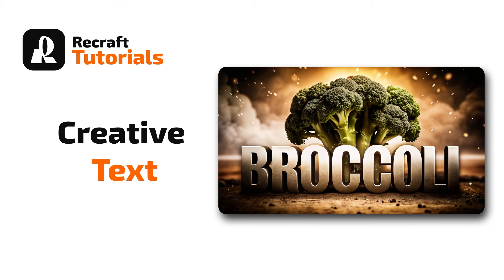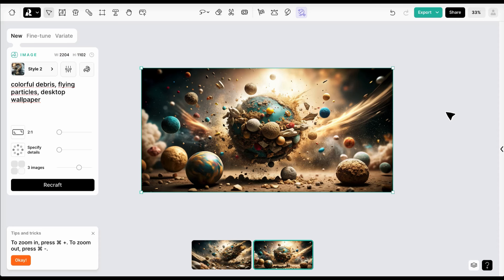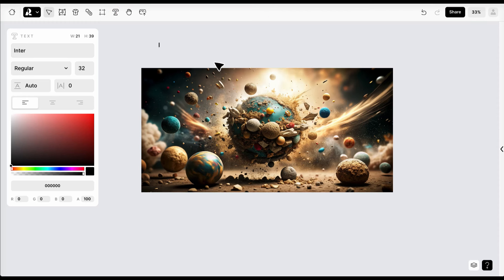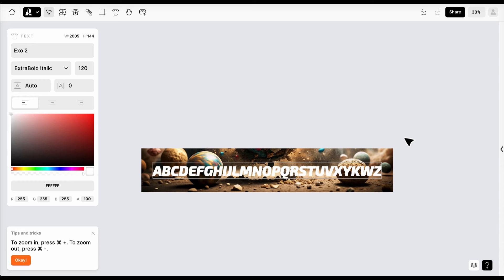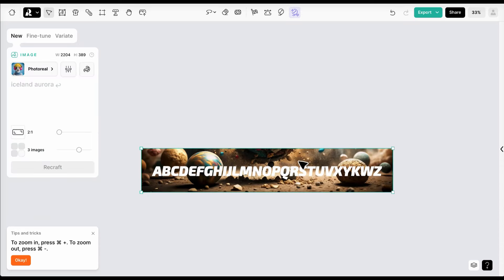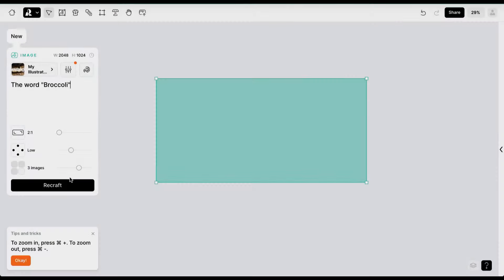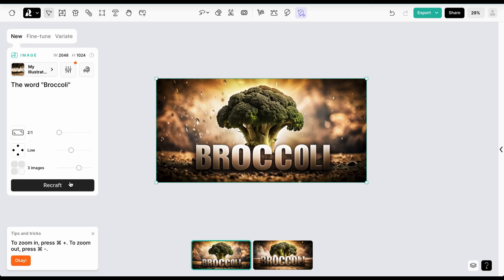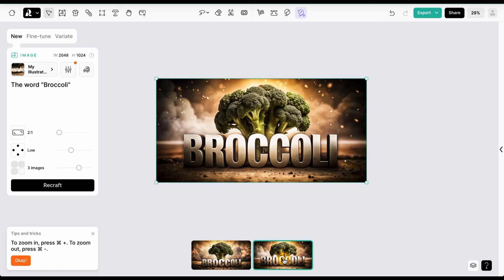Creative Text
In  this video i'll show you a way to generate creative images with text.